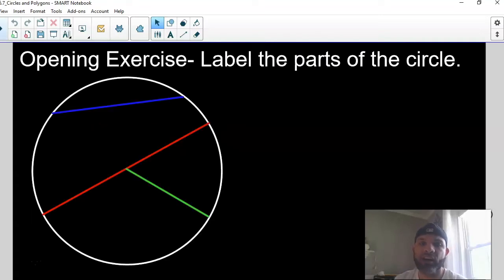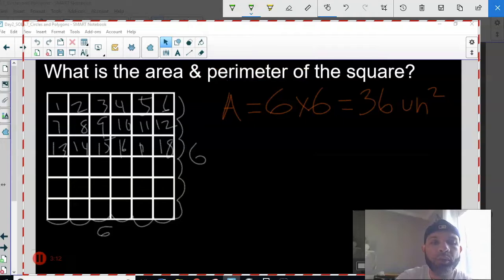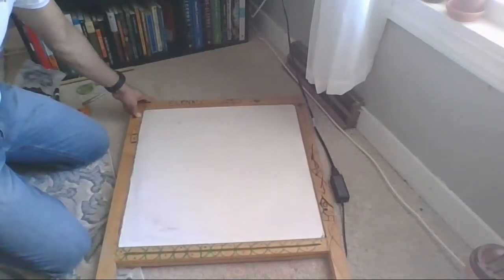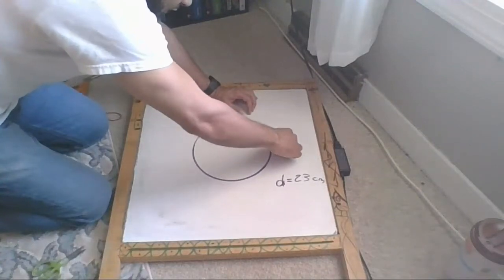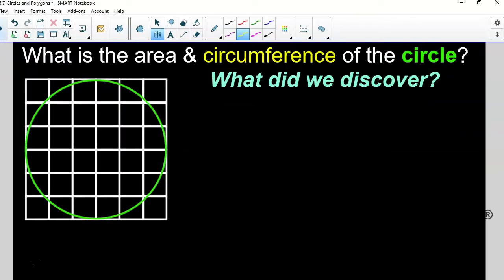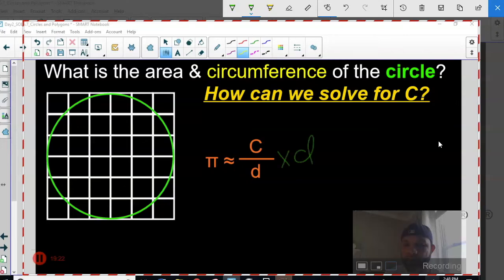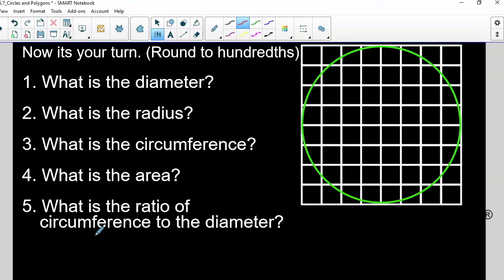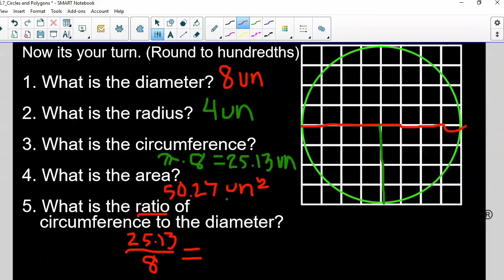RPS 6thMath Discovering pi 2